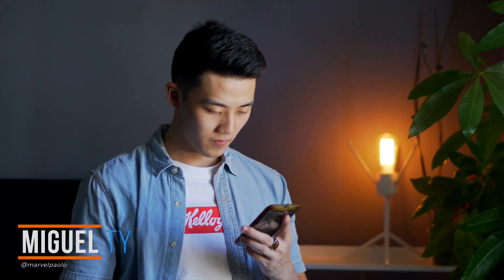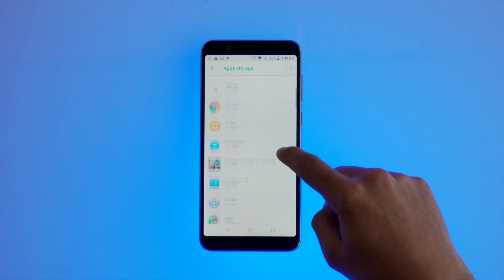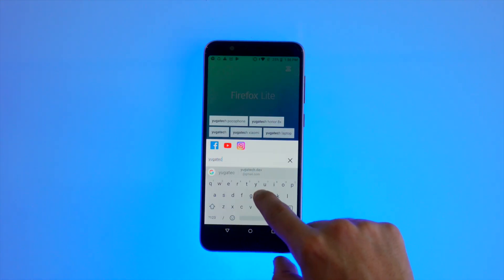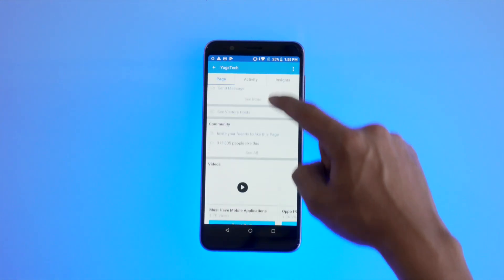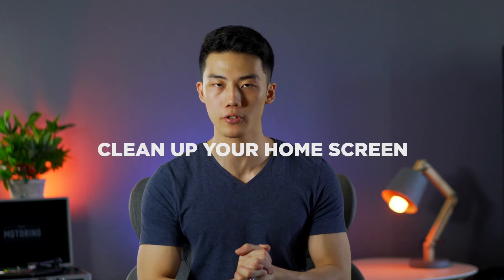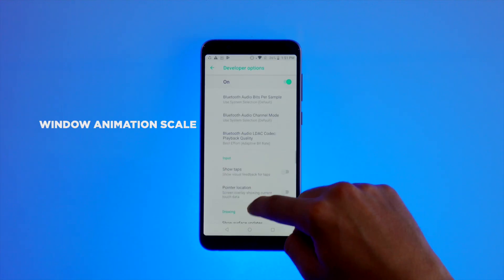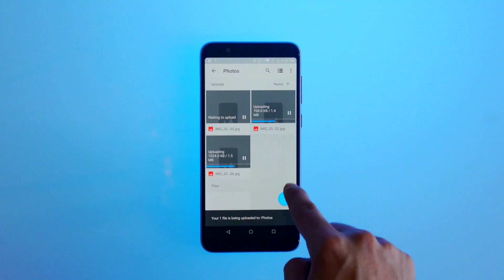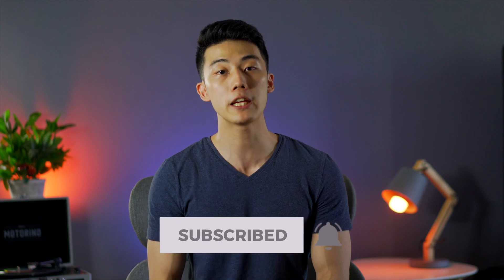HOW TO: Make Your OLD & SLOW Android Phone Fast Again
HOW TO: Make Your OLD & SLOW Phone Fast Again